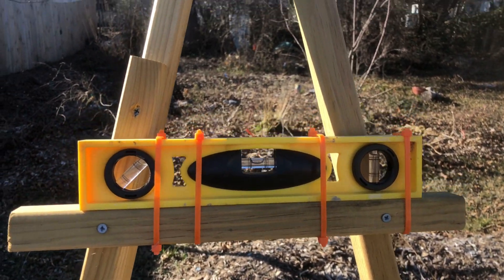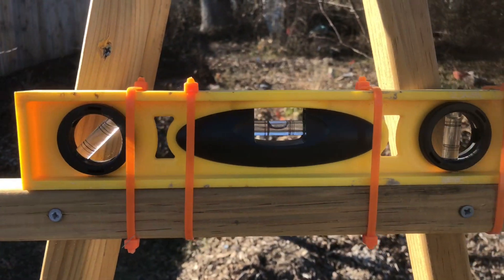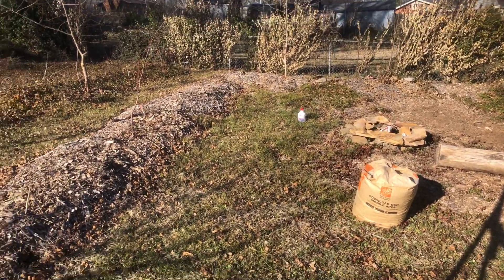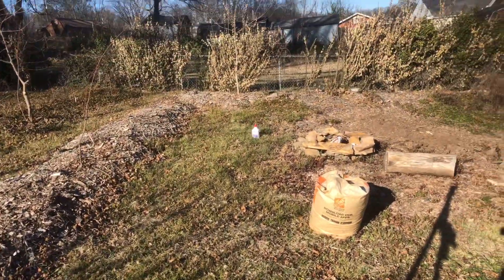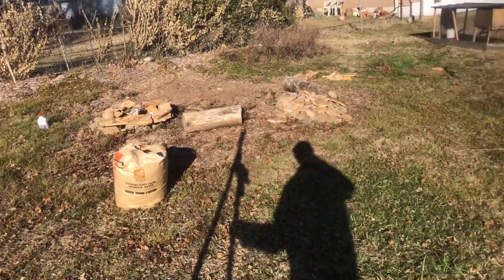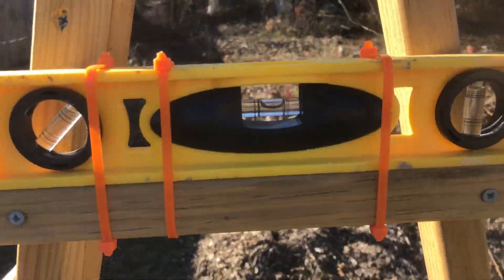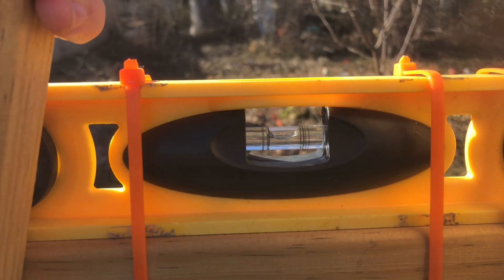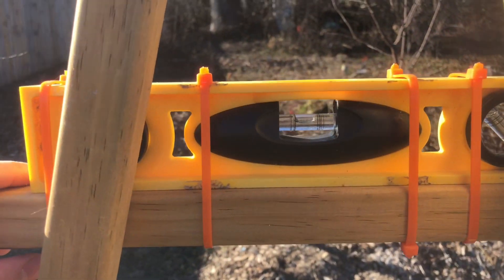The Problem with Bubble Level A Frames